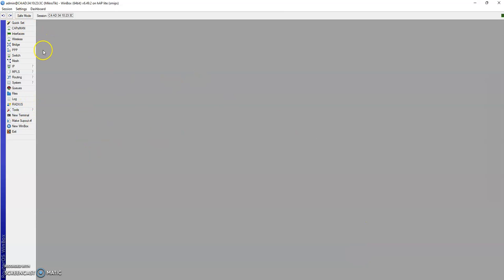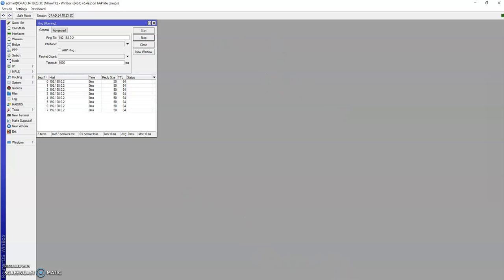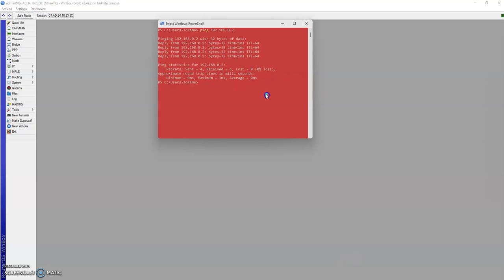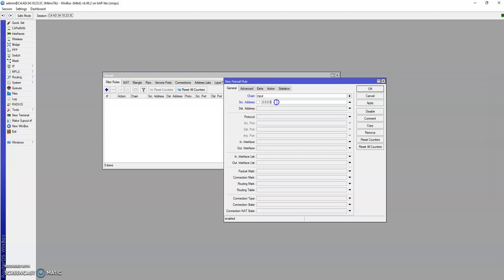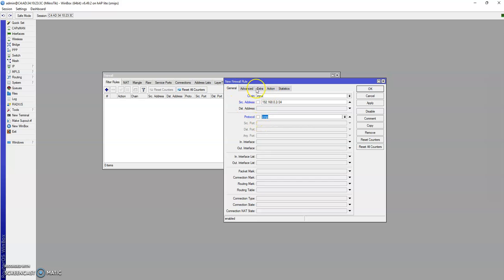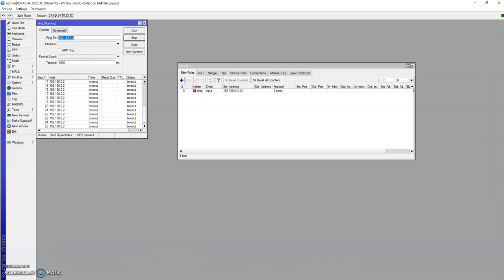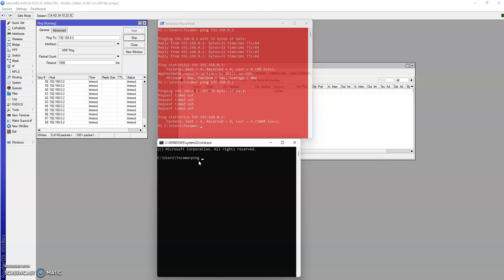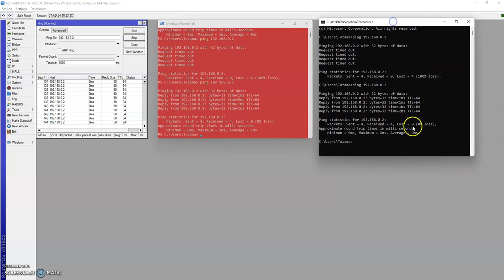MikroTik Input Chains block icmp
In this video you will learn how to block ICMP requests from accessing your internal network via Filter rules.